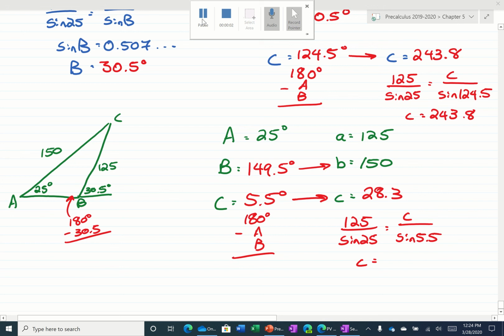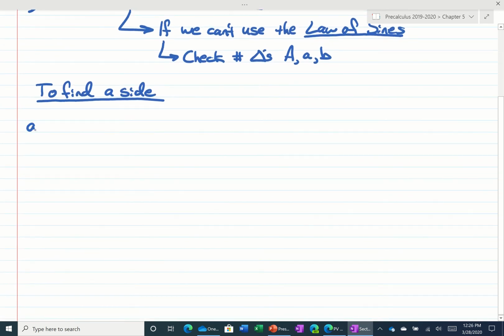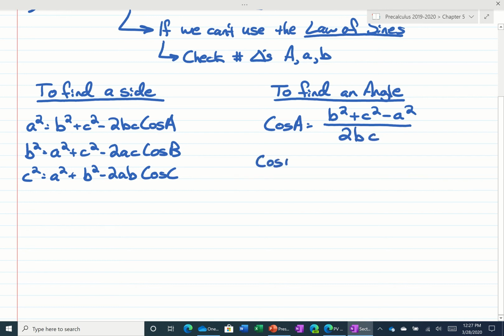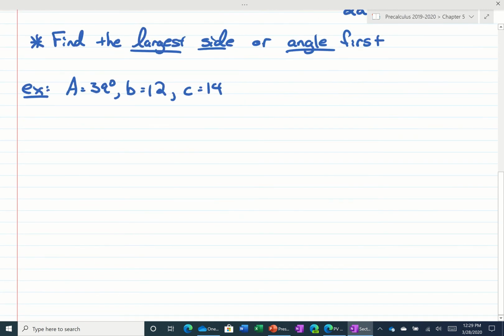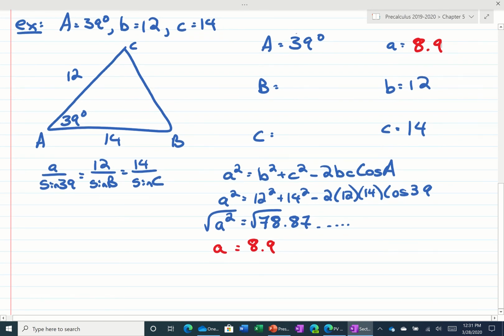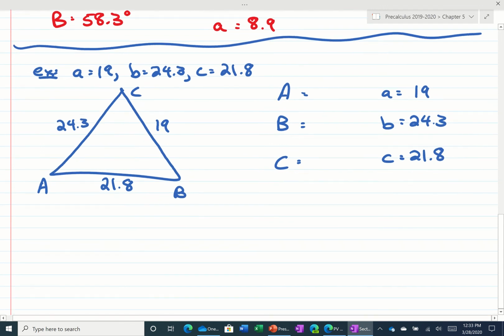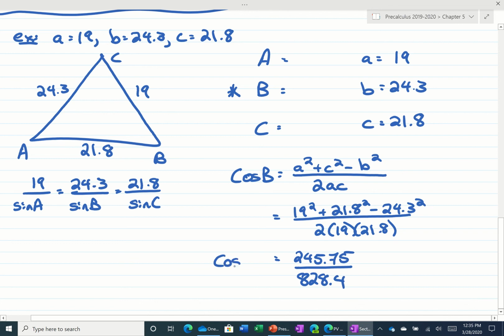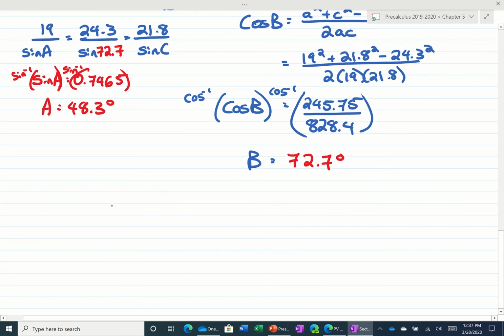Law of Cosines (Part 1)